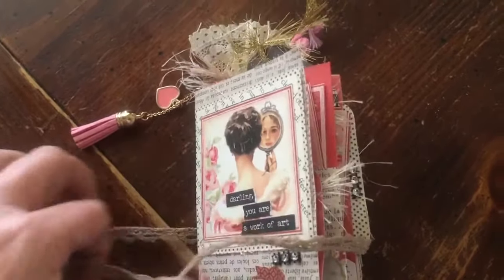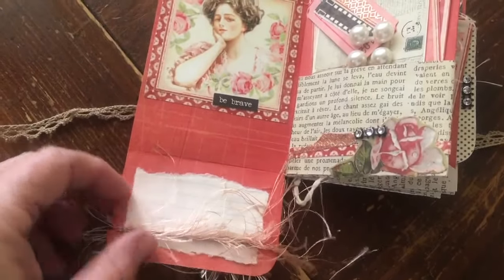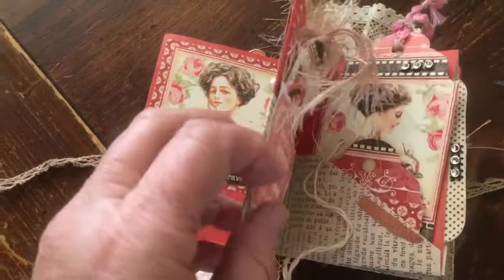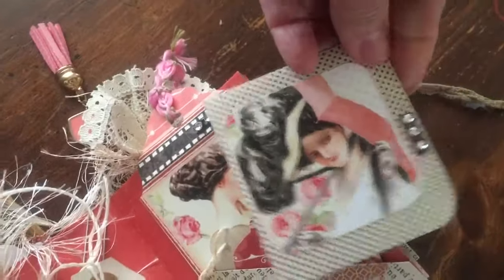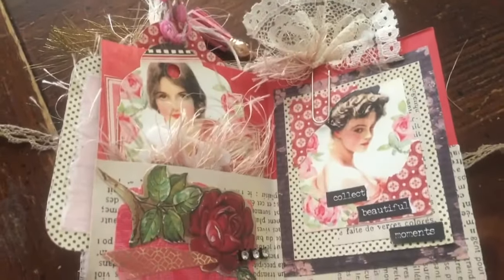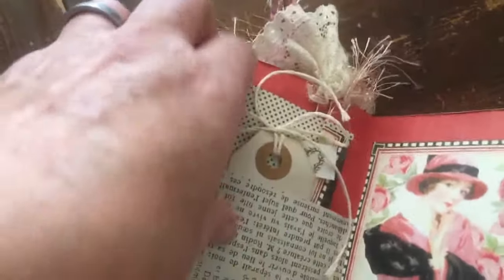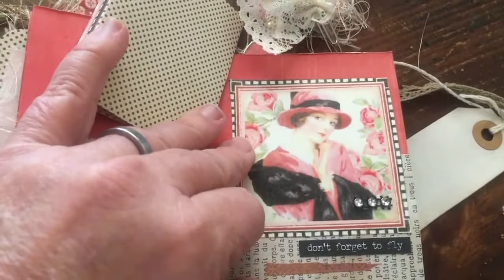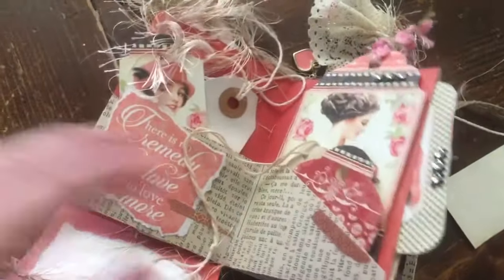One page mini album show and tell / dearjuliejulie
Here is the one 12x12 page mini album I made for a swap using a graphic 45 cut apart I had in my stash...  enjoy!!!  *julie...